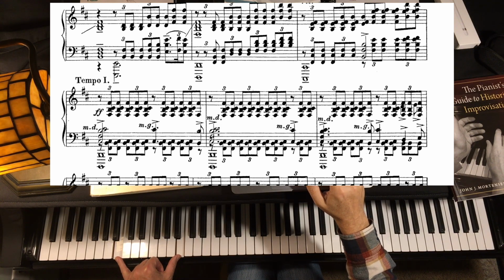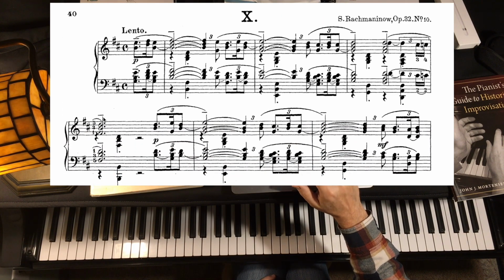Piano Pandemictivities: Rachmaninoff Prelude in B minor Pt 1